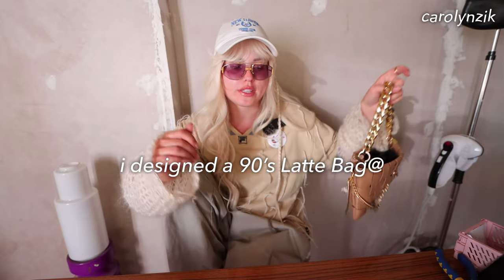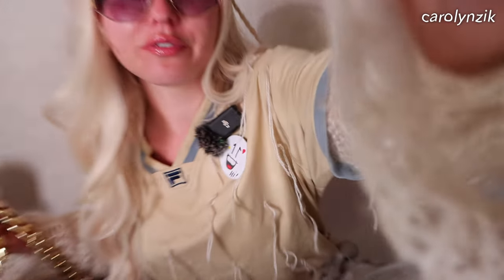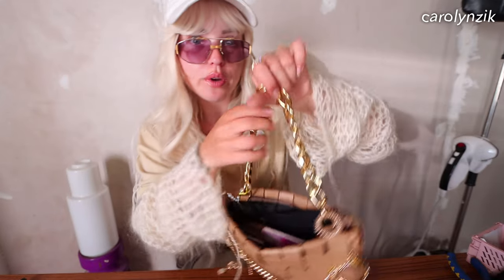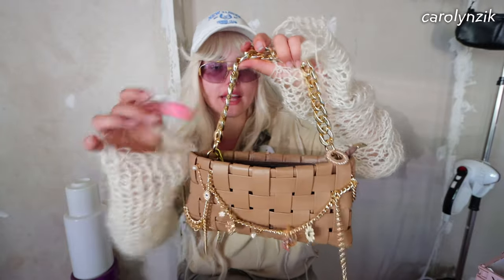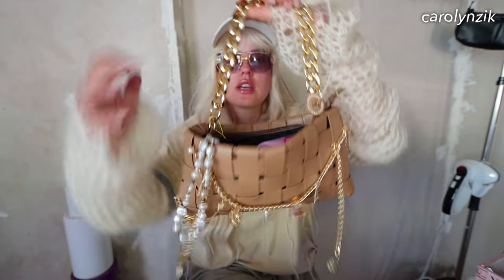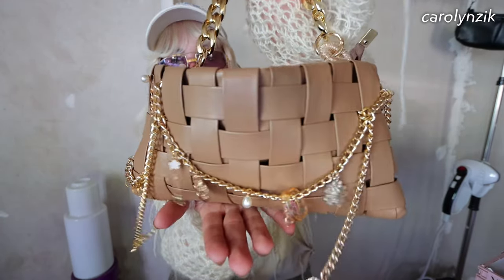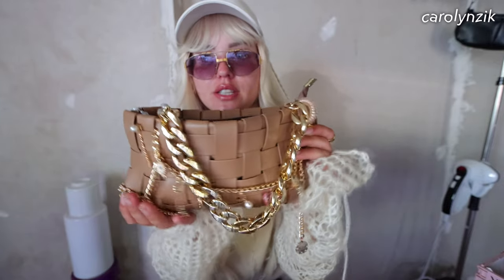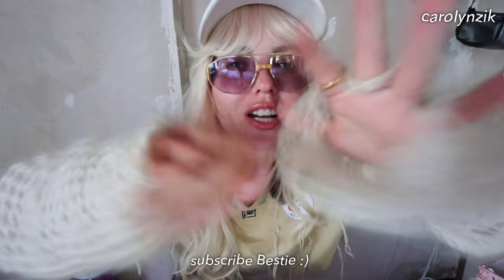What’s in My IDGAFER Charm Bag? Spoiler Alert: Total Vibes! (No Basics Here!)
What’s in My IDGAFER Charm Bag? Total Vibes Only! (Because Basic is Boring!) 🌟

Hey, fabulous friends! 💖 Today, I’m diving into my must-have IDGAFER Charm Bag and spilling all the juicy details on what’s inside! From chic essentials to quirky finds, this bag is all about embracing your unique style and rejecting the basic! Im going to add more charms tho..

✨ In this video, you’ll discover:

The trendy items I can’t live without!
Tips on how to elevate your bag game!
Why being extra is the new norm!

👛 Why IDGAFER? Because who wants to blend in when you can stand out? Join me as we explore the ultimate vibes for 2024!

✨Vinted : ‪‪@Vintage Scandinavia